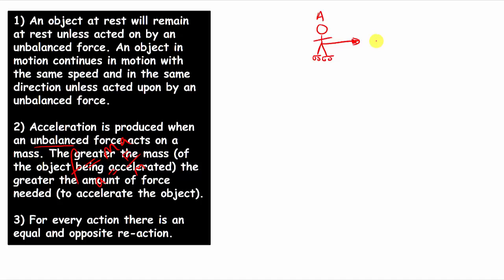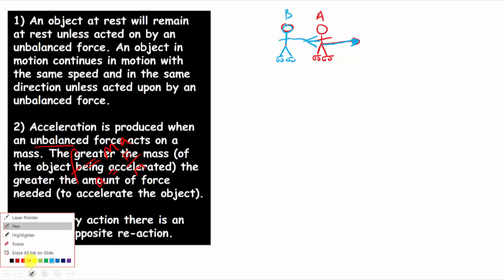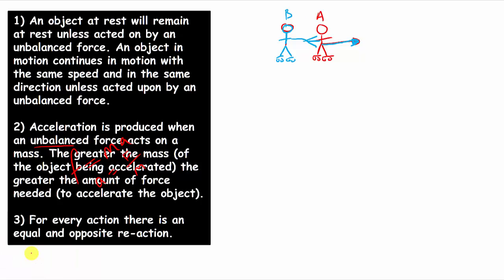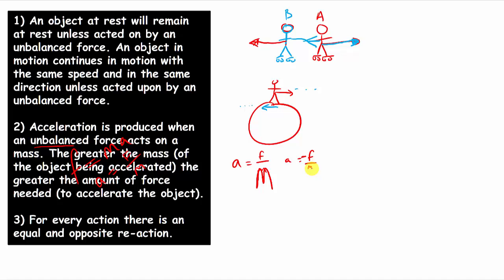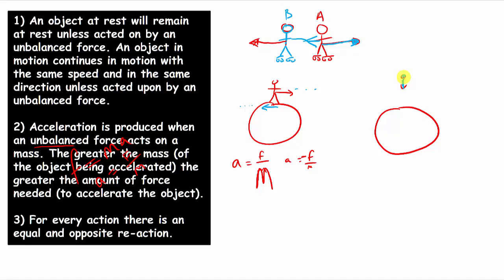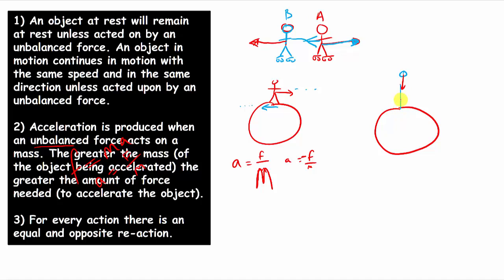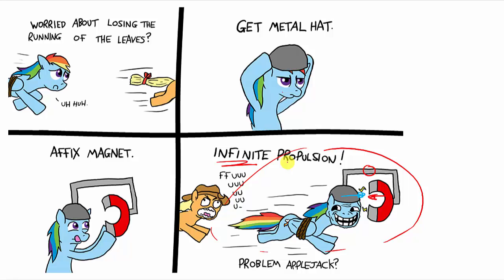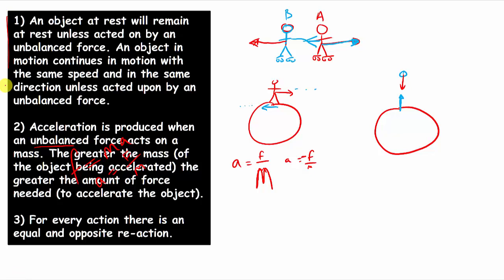Trolling Physics with Wafi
Newtons 3 laws used to debunk some fun trollimg physics memes